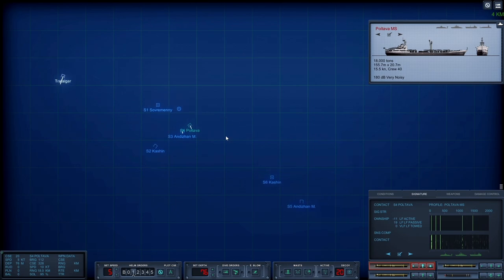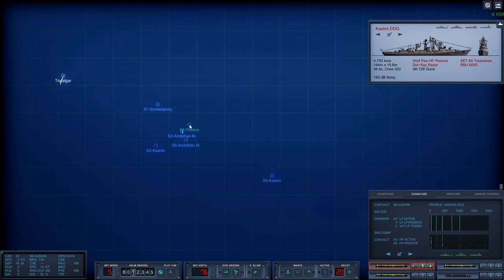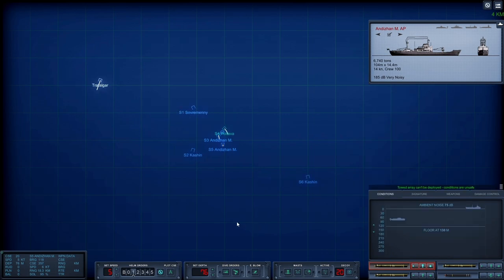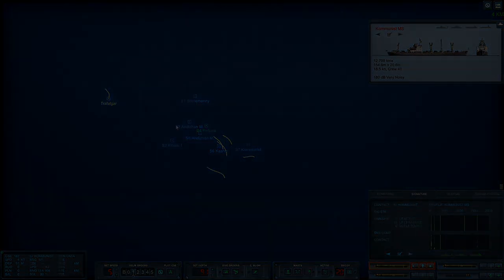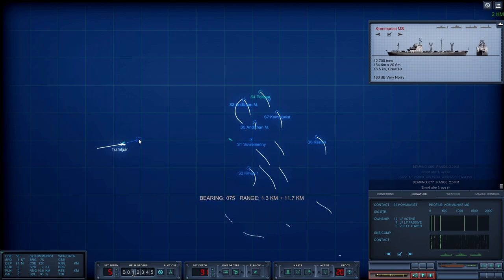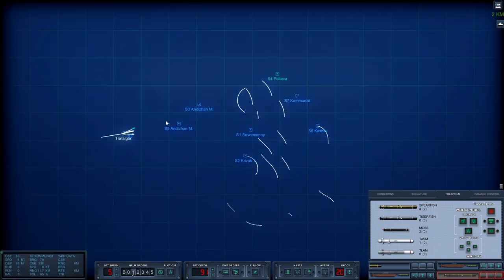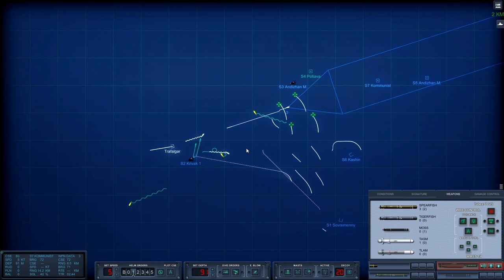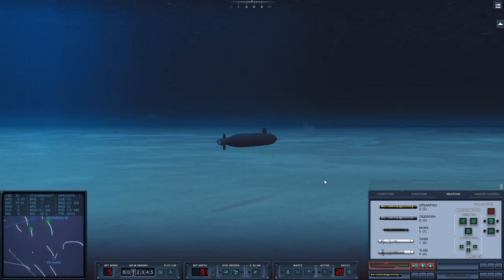COLD WATERS - Real Life Submariner plays EPIC MOD Ep 17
HMS TRENCHANT battles against the odds once more, with limited stores she is forced to engage a large convoy delivering critical supplies to enemy forces. Alas she has no time to rearm and prepares for combat again.

If you want to chat with me and other viewers come and have a look:
(She's brand new, your suggestions and content are welcome - come and be among the first to say hello!)